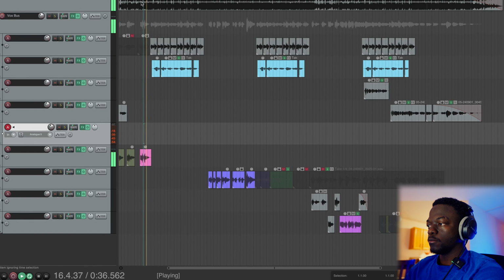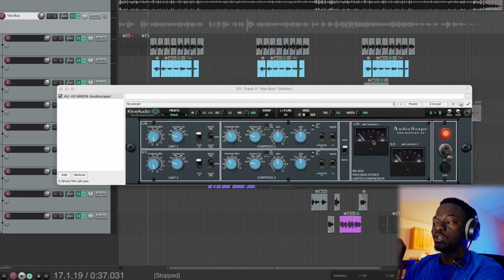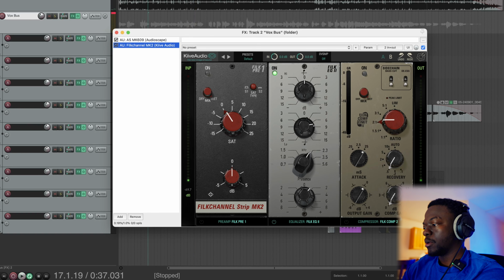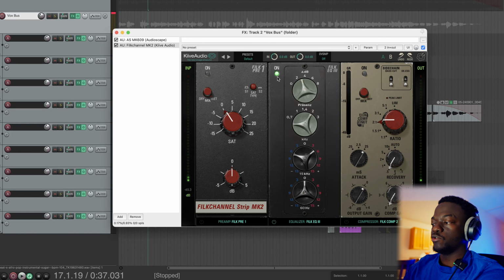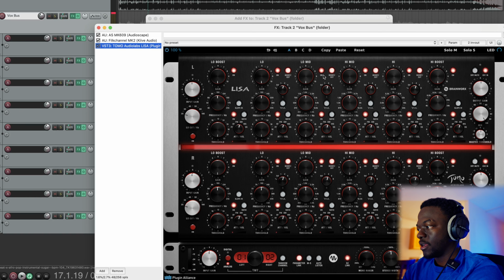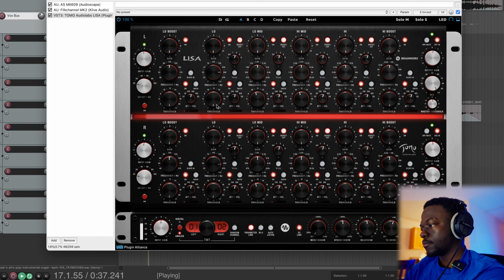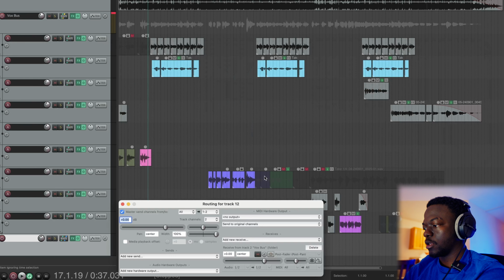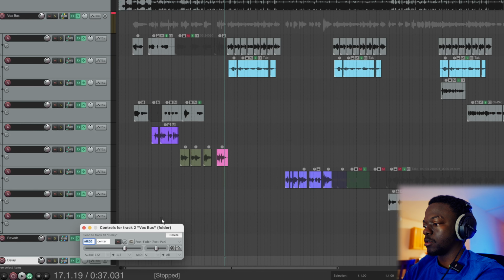How To Mix Vocals Part 3 | Kiive Audio, Izotope Ozone, UAD and SSL Plugins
FREE DOWNLOADS ARE FOR AUDITIONING / DEMO OR NON PROFIT  PURPOSES ONLY, PURCHASE A LICENSE TO USE THIS INSTRUMENTAL COMMERCIALLY.
FREE DOWNLOADS SHOULD NOT BE UPLOADED TO SPOTIFY, ITUNES OR ANY CONTENT MONETIZATION PLATFORM.